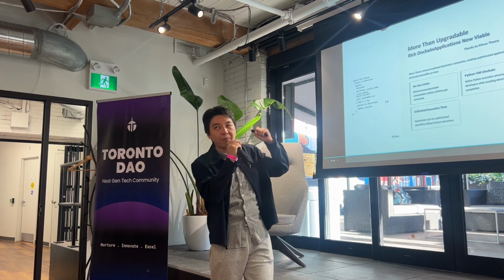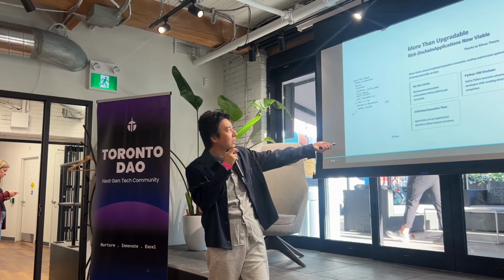This Team Is Building the Windows of Blockchain — Meet Zentra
What if Ethereum had an operating system like Windows?

In this Toronto DAO talk, KJ introduces Zentra, an ambitious project building a modular blockchain platform that separates execution from consensus to make decentralized computing faster, more scalable, and more accessible.

Zentra aims to become “the Windows of blockchain”, a system that allows anyone to run complex decentralized applications using Python instead of Solidity, with no gas limits and full cross-chain compatibility.

KJ, a PhD in blockchain and cryptography, explains how Zentra reimagines blockchain design:
🧠 Execution-Decoupled Architecture – separates consensus from computation for higher throughput and lower costs
💻 Python-Based Smart Contracts – write complex applications without EVM gas limits
🏠 True Decentralization – lightweight nodes that can run on personal devices, not just cloud servers
🔄 Cross-Chain Flexibility – move the entire ecosystem between blockchains without user bridges
💾 ZRA Token Utility – each token represents 1KB of valuable on-chain storage space

By redefining how blockchains execute and store data, Zentra envisions a new generation of decentralized operating systems where every user can participate directly from their own device.

If you have ever wondered what a truly modular, scalable, and decentralized blockchain OS could look like, this is it.

📍 Watch now to see how Zentra is rebuilding the foundations of blockchain from the ground up.